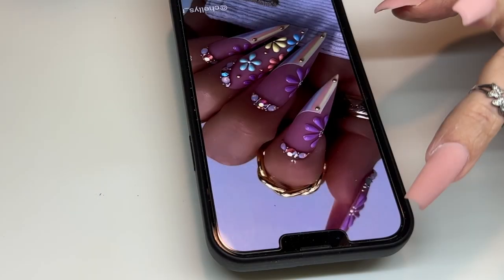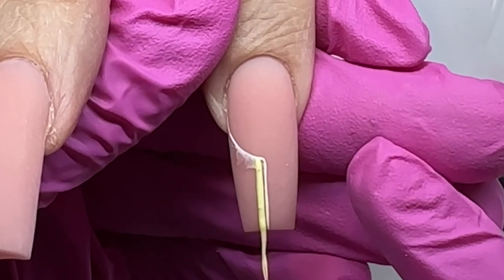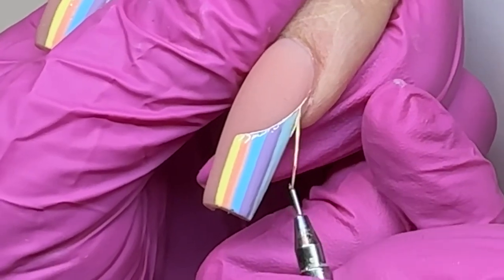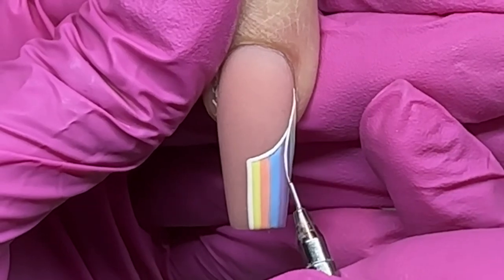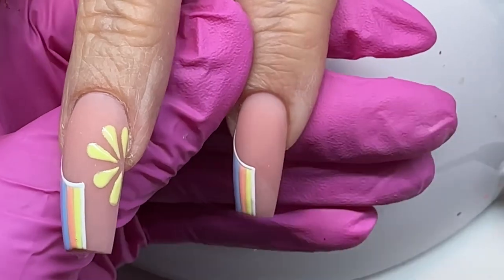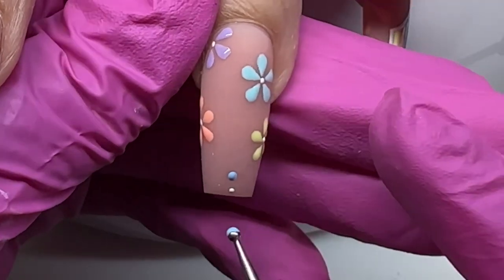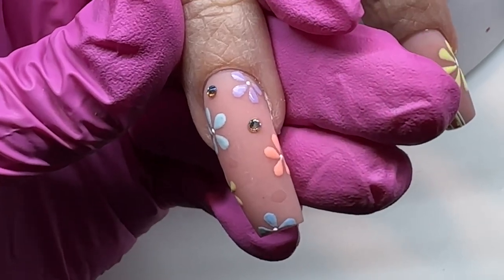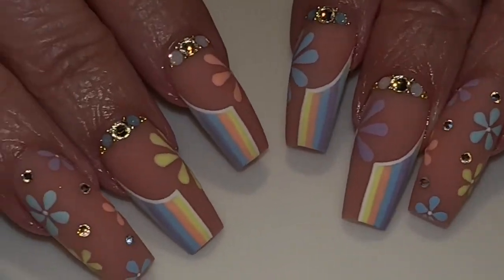Summer Flower and French Stripe Nail Art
Sponsorships do not necessarily equal bias, especially here on my channel. You guys know I have loved and used LE products over the years and created some of my most popular nail looks using their products with ZERO motivation besides the fact I think their products are some of the highest quality in the gel nail world. I truly appreciate the quality of their products (which are made here in the U.S.) and I think you will too (if you haven't tried them out already). Please remember their products are for licensed cosmo/manicurist professionals along with current students.

*Of course, if I missed any, definitely search on the LE website for the product mentioned in the video*

INTERESTED IN CLASSES? LEARN MORE ABOUT LIGHT ELEGANCE UNIVERSITY (LEU)